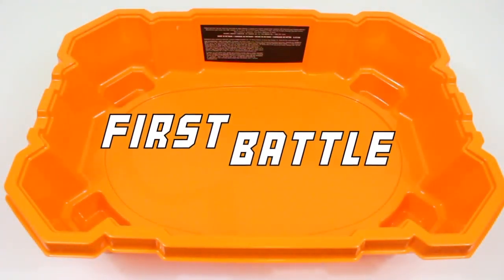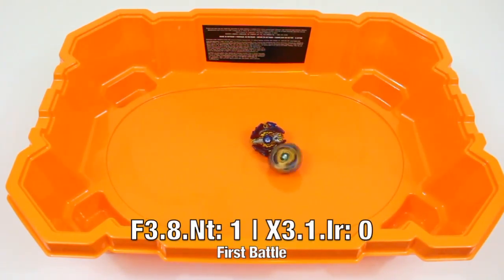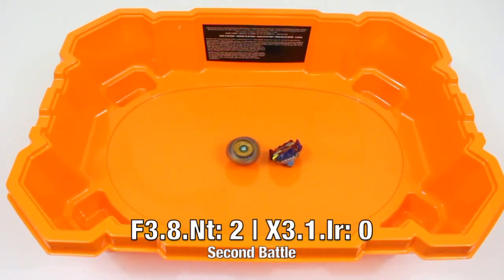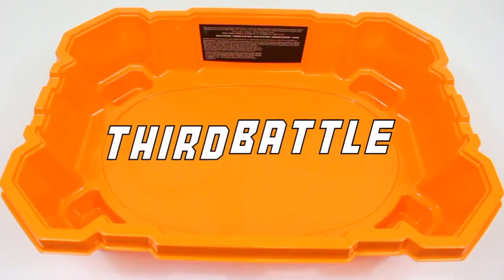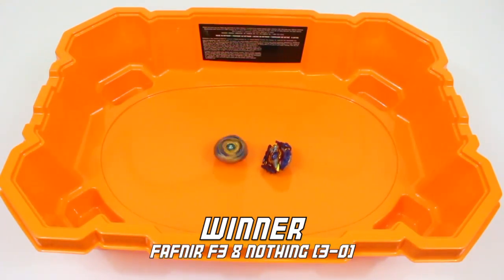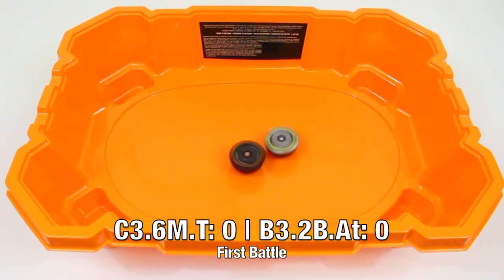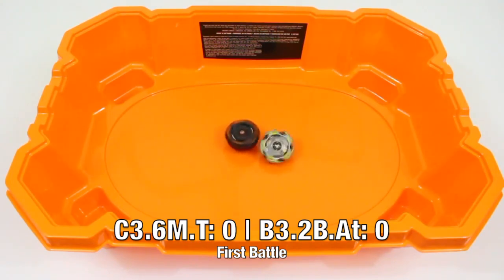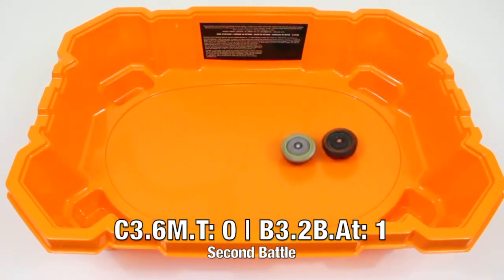Colossus Beystadium (QR Code, Review, & Battles!)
In this video, I take a look at the Colossus Beystadium from the Beyblade Burst Evolution toyline. It’s one of Hasbro’s biggest Burst Beystadiums, but it also comes with the bump in the middle, which is an oof. I also put the QR Code for the Colossus Beystadium in this video as well.

- Here’s where you can find the Colossus Beystadium

- Also, here’s the barcode for the Colossus Beystadium, which can potentially help you find it in stores, but only if you live in the United States or Canada

Thanks for checking this video out and I hope you enjoyed this video on the Colossus Beystadium. Let me know your thoughts on this review in the comments below.

And as always, until next time, I’ll see y’all later!

KJ